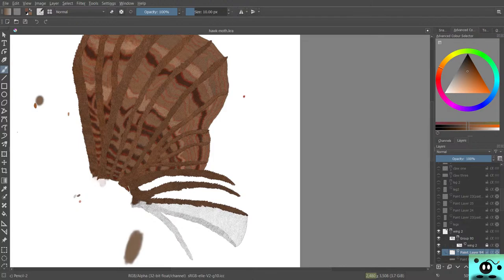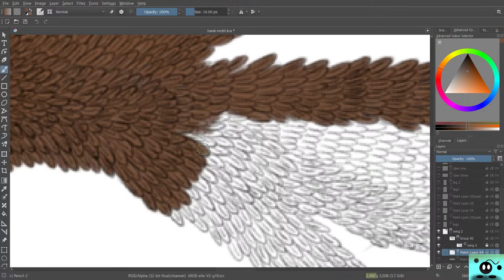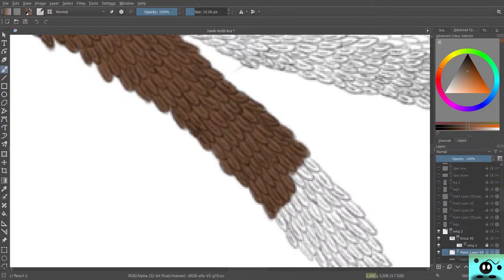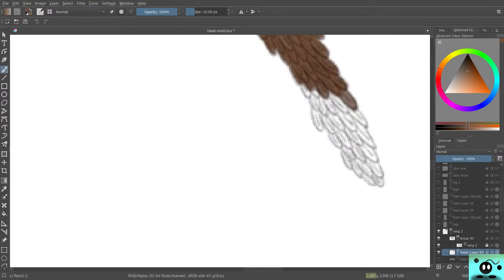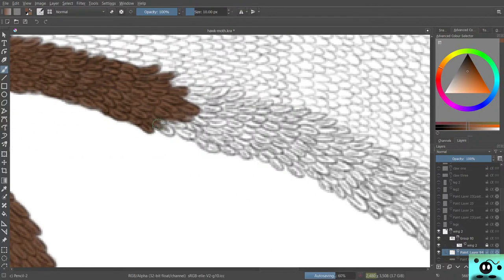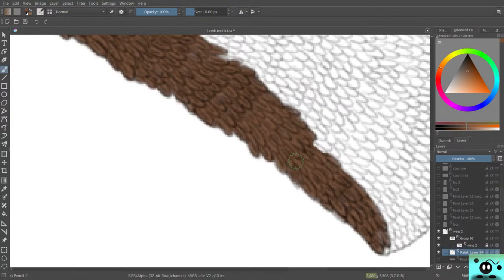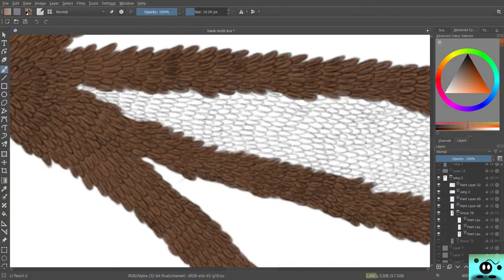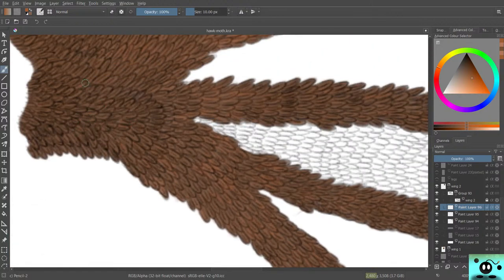Making a Hawk Moth The Project